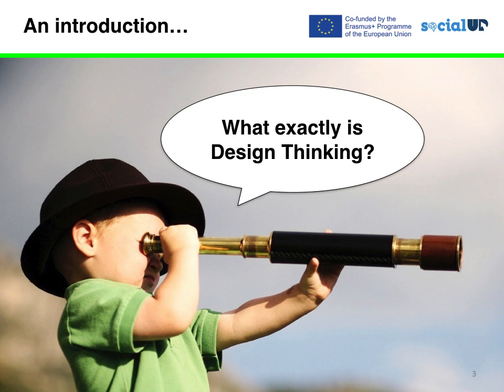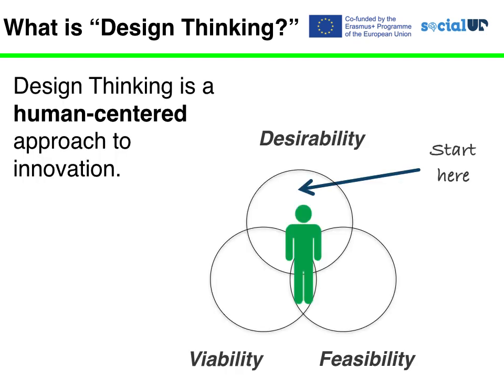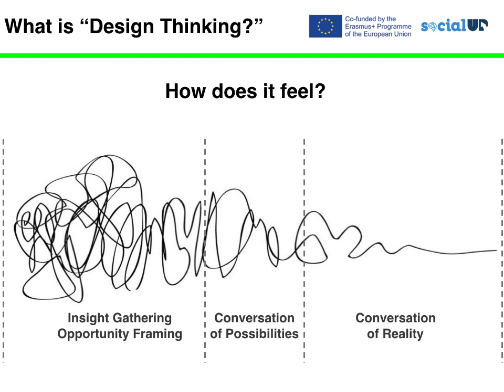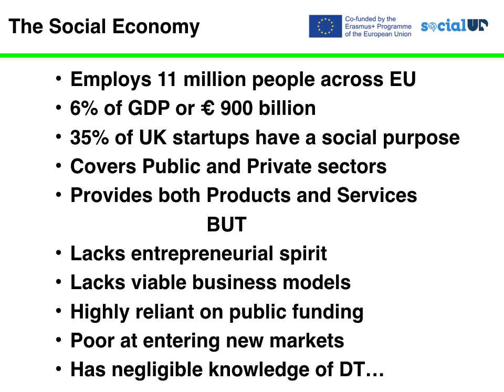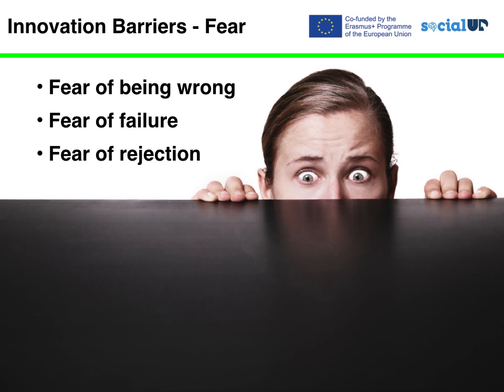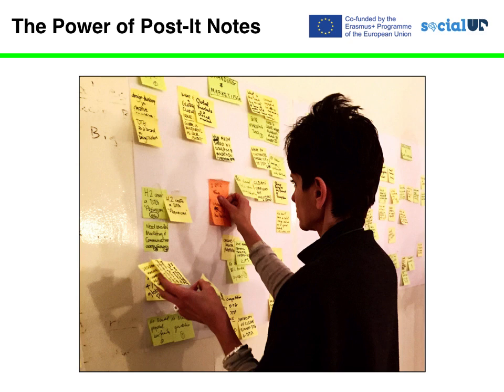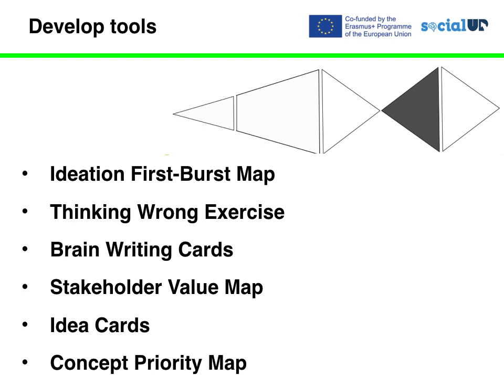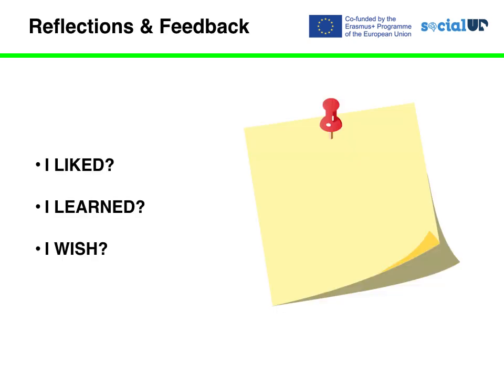Design thinking for social enterprises (by SocialUP / Erasmus+ Programme)